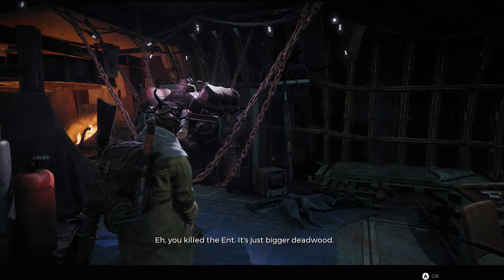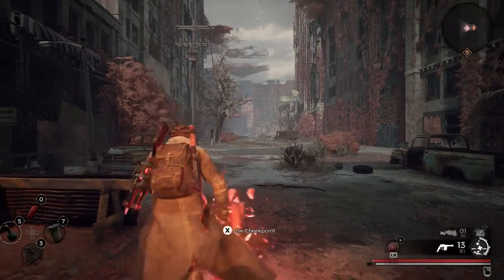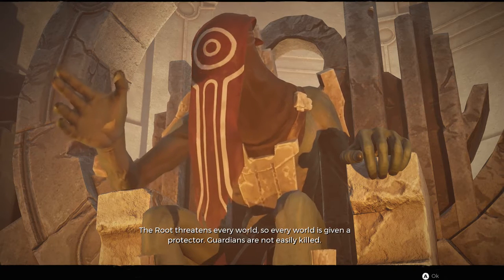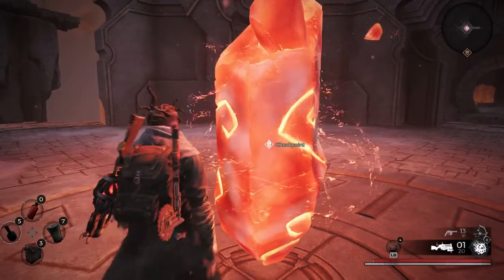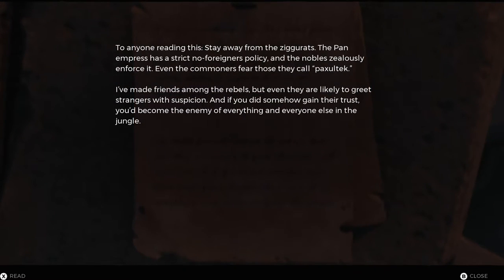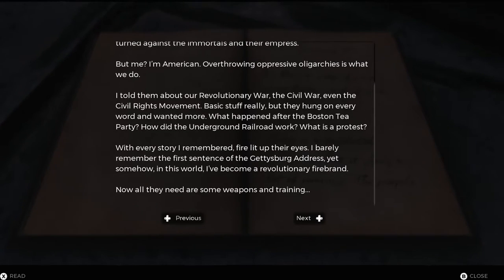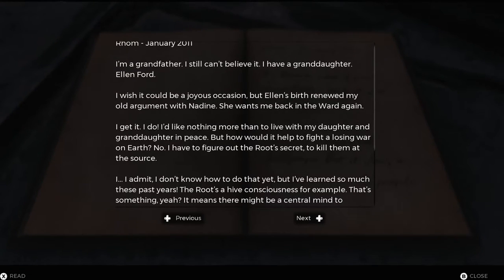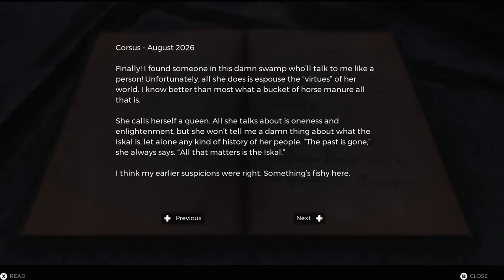Remnant: From the Ashes - Labyrinth | Let's Play Episode 11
I take a look at Remnant: From the Ashes, a new Dark Souls-like shooter from Gunfire Games and Perfect World Entertainment to see what happens when you blend together two beloved genres.

About MurrOtter: I'm a first impressions review and Let's Play channel dedicated to checking out the kinds of games that interest me and that I genuinely think I could have fun with. That doesn't mean I'm sure to like them, but I'm not going to waste my time (or yours) checking something out that I don't think could be a good fit for my taste. Glad to have you join me and hope to see you around for more!